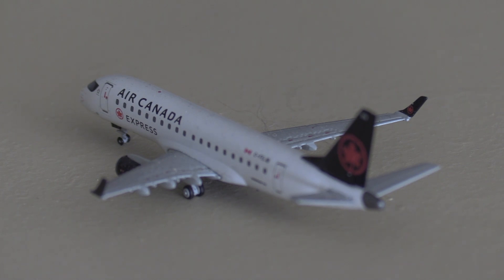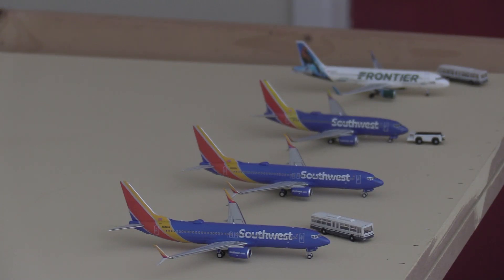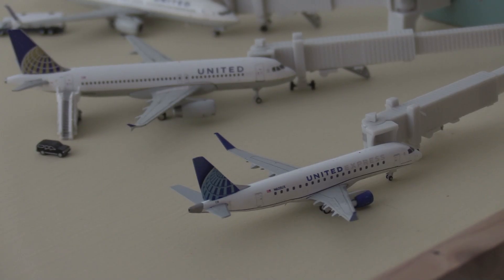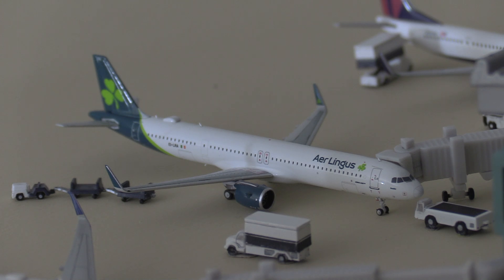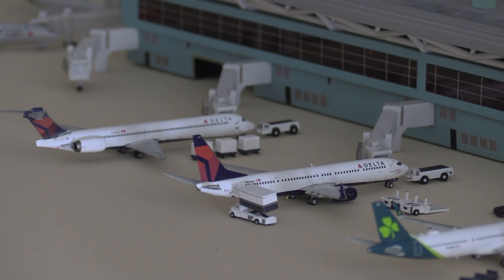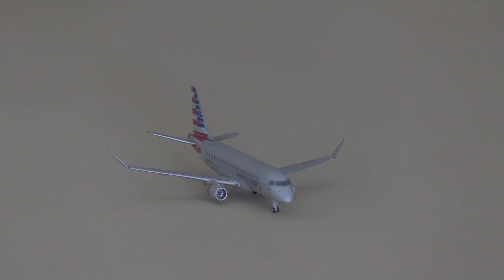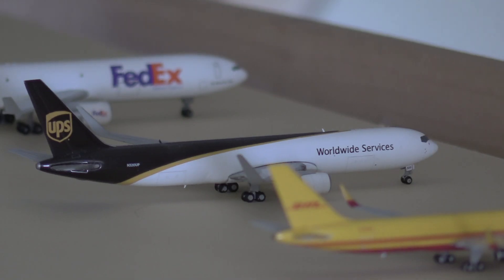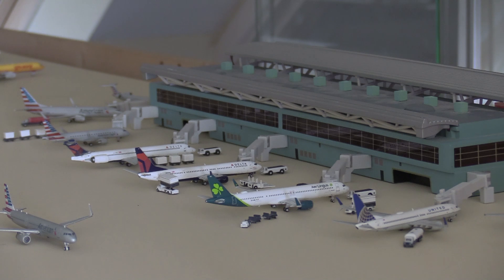Gemini Jets Airport Update Windsor Locks Bradley International Airport BDL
Bradley International Airport is a public international airport in Windsor Locks, Connecticut. Owned and operated by the Connecticut Airport Authority, it is the second-largest airport in New England.

~EQUIPTMENT~

- Canon 80D
- GOPRO Hero5